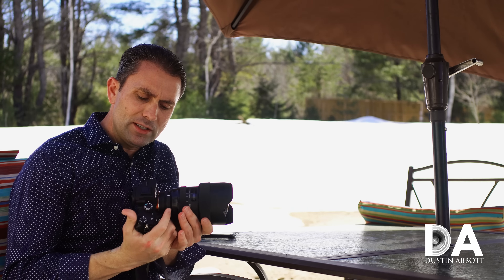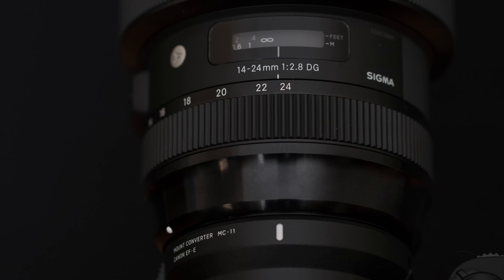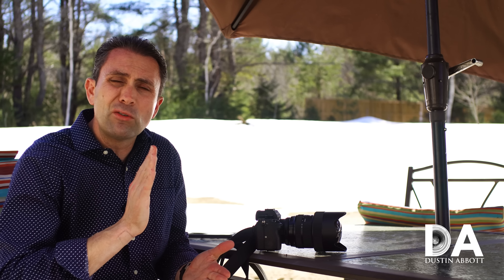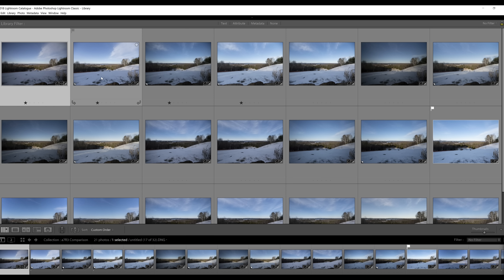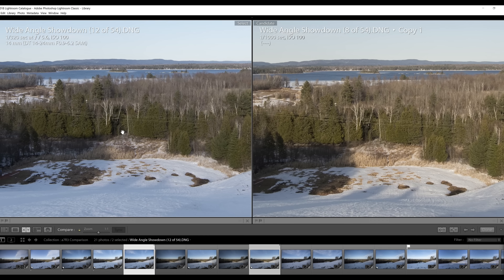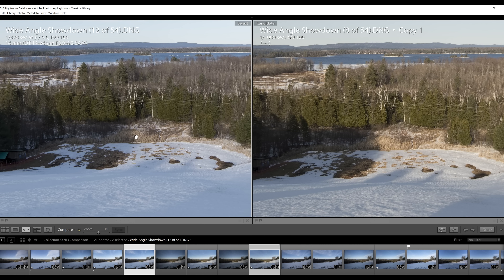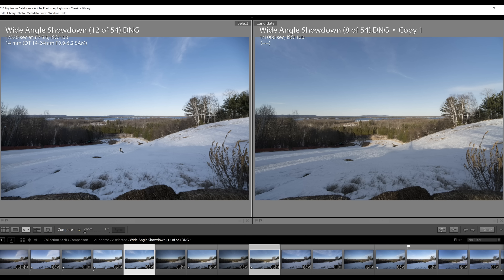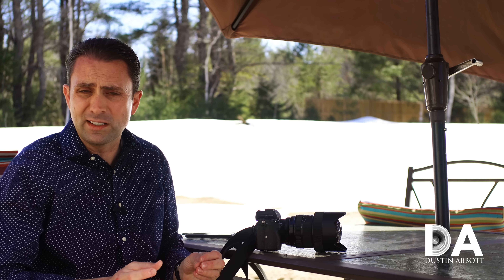Sigma 14-24mm f/2.8 ART on Sony FE: IQ Breakdown | 4K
Firmware and AF on Sony 1:25 | Canon v Adapted Sony 4:53 | vs Laowa 15mm f/2 8:14 | vs Tamron 15-30 VC 11:10 | vs Zeiss Batis 18mm 12:54 | Wrap-up and Sample Images 17:53 | Sigma 14-24mm f/2.8 ART on Sony FE: IQ Breakdown: Photographer Dustin Abbott now examines how the new Sigma 14-24mm f/2.8 HSM ART performs on Sony FE (Sony a7R3) via the Sigma MC-11 Adapter/Mount Converter.  Includes comparisons to the Zeiss Batis 18mm f/2.8, Laowa 15mm f/2 Zero D, and Tamron 15-30mm f/2.8 VC.   | Read the Chateau Laurier article | Purchase the Sigma 14-24mm f/2.8 ART @ B&H Photo | Amazon | Amazon Canada | Amazon UK | Ebay
Purchase the Sigma MC-11 Adapter: B&H Photo | Amazon | Amazon Canada